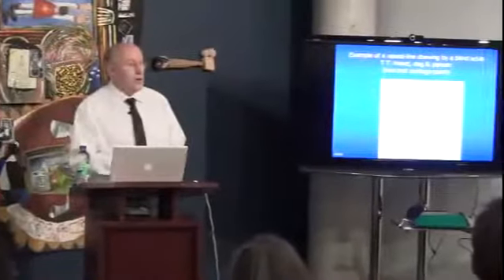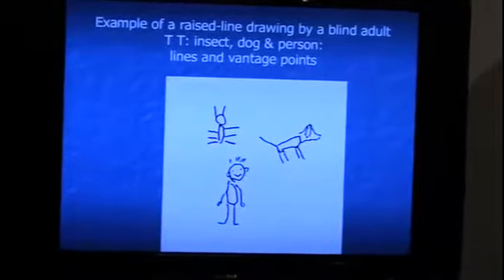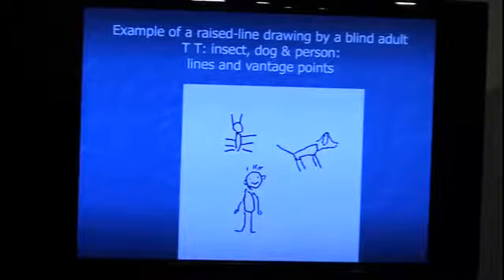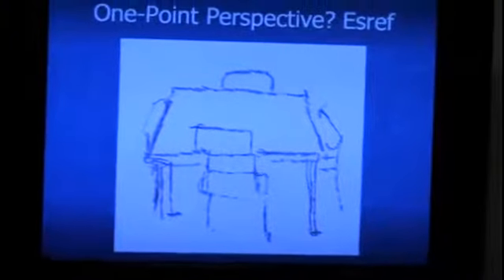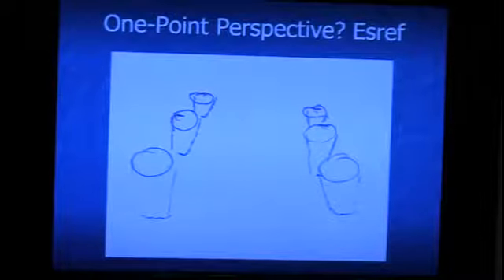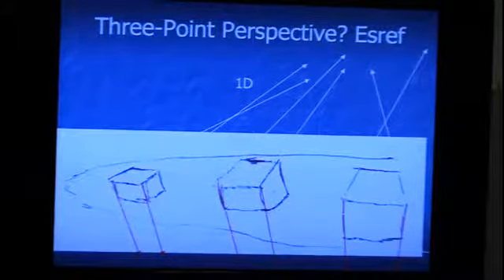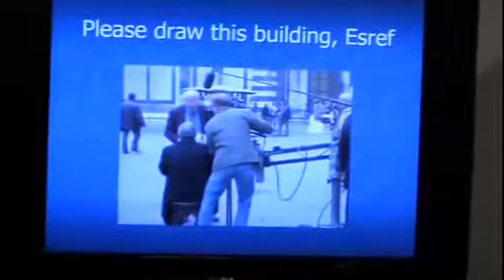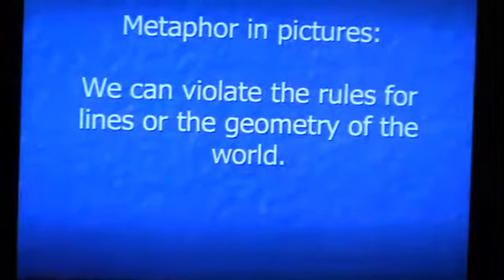John Kennedy - Pictures & touch: perspectives and metaphors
Prof. John Kennedy (U. Toronto) - Understanding pictures in vision and touch: Lines, perspectives and metaphors from cave art to the present

Professor Kennedy shares his research, asking if it is possible for lines to work as pictures in touch, for the blind. Through examples of work by a blind artist, he discusses how deliberate disobedience of realism can create highly successful pictorial metaphors: